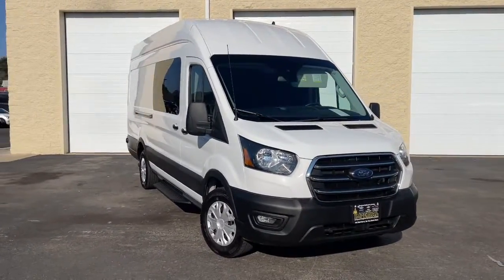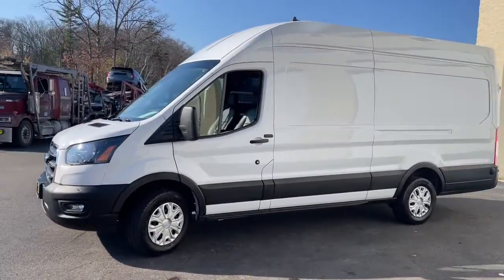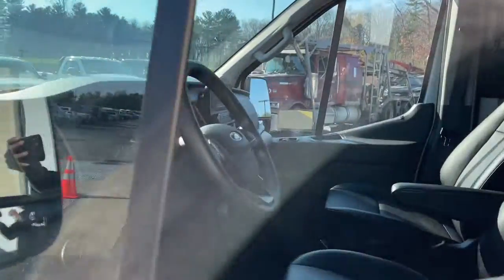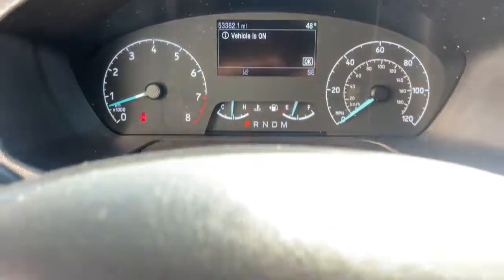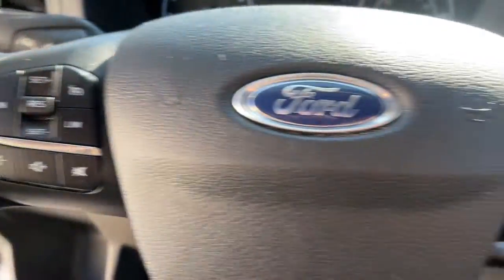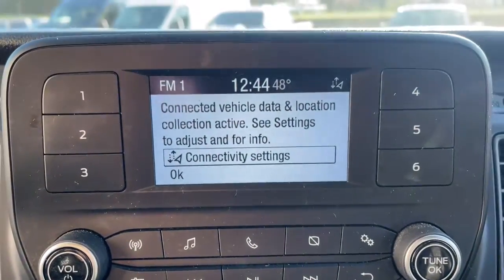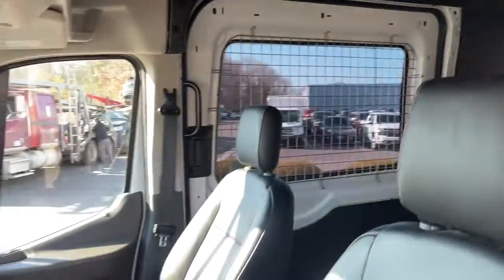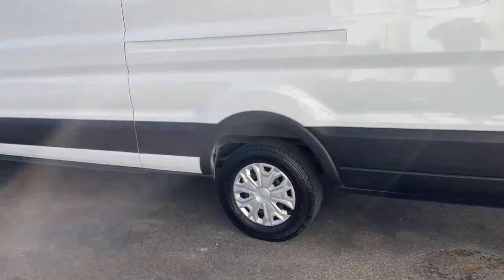2020 Ford Transit-250 Milford, Mendon, Worcester, Framingham MA, Providence, RI P15550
Oxford White Used 2020 Ford Transit-250 Base available near me in Milford, Massachusetts at Imperial Ford. Servicing the Mendon, Worcester, Framingham MA, Providence, RI area.

Imperial Ford
18 Uxbridge Rd